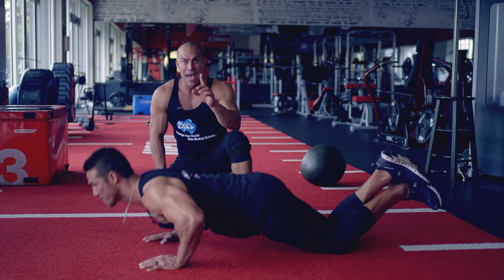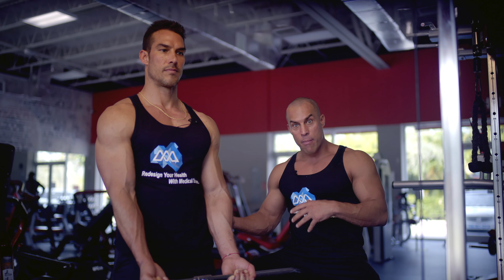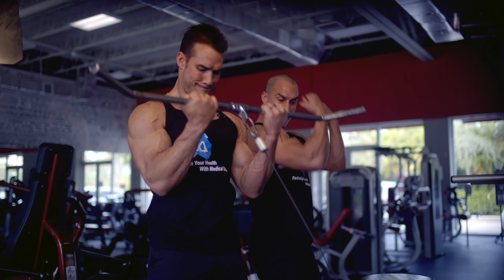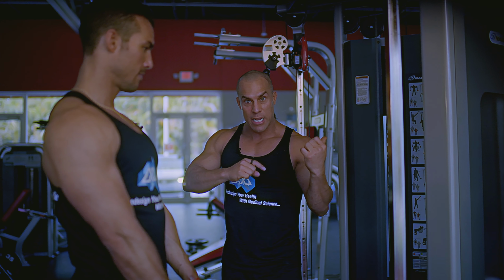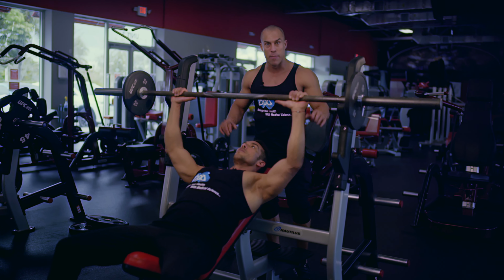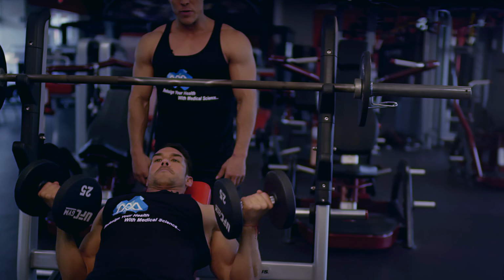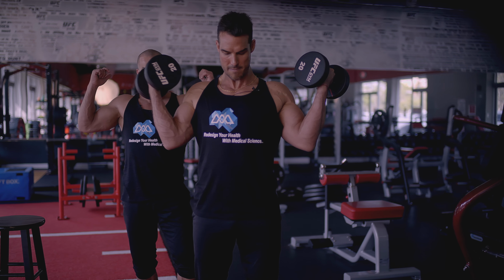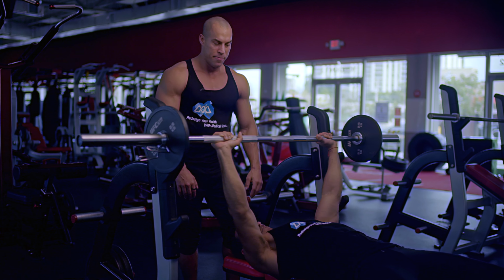MHI basic workout day #1 - Chest and biceps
The Medical Health Institute is a therapeutic and optimization wellness practice in Miami, Florida. We specialize in hormone optimization, peptide therapy, micronutrient testing, personalized IV infusions, and targeted supplementation. Our specialized hormone and peptide therapy doctors are here to give you a detailed wellness assessment to help you restore your body and bring it back to optimal function, health, and vitality.

Due to the recent advances in technology, the world of molecular science has made some incredible discoveries. We now possess the knowledge, and more importantly the access to breakthrough medications that have the power to revolutionize every aspect of our lives. Our expertise has now given us the ability to extend a variety of optimization practices and services. In addition to effectively addressing the impact of sarcopenia, senescent cells, andropause, and pre/post menopause which can dramatically accelerate the aging process, we also specialize in sexual optimization. We understand that this is a crucial area of life, and one which we take very seriously because of the beauty and passion this area can generate, as well as the pain and fear it can produce for people if it isn’t addressed or nourished effectively.